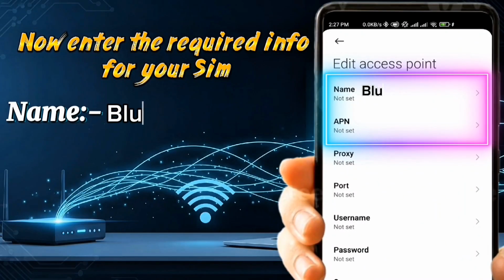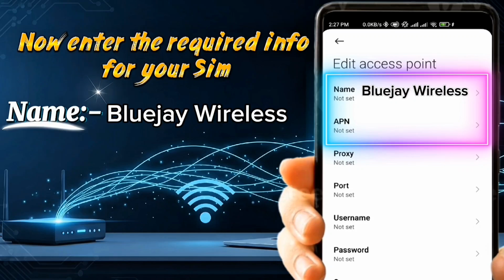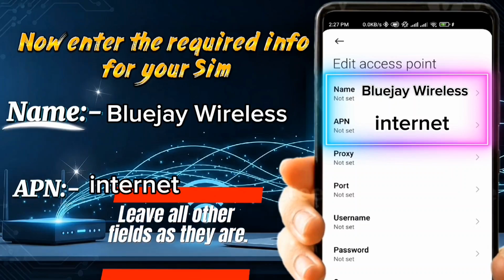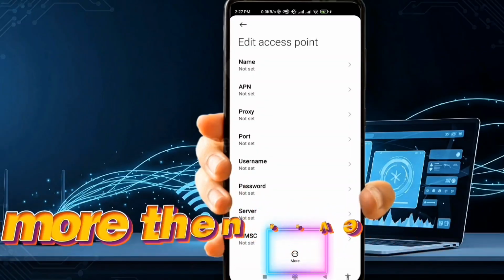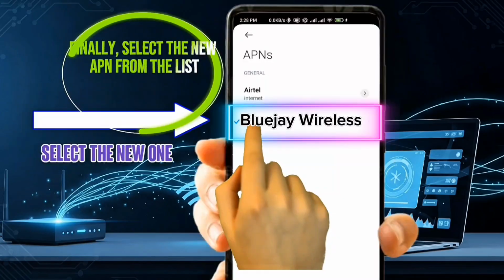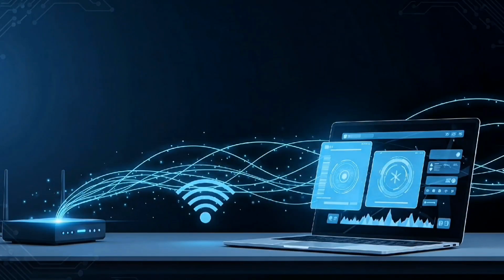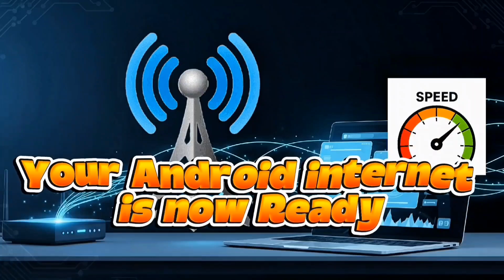Blue Jay Wireless APN Settings - 3G 4G 5G Access Point Name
Get your Blue Jay Wireless connection up and running with this step-by-step guide to setting up APN settings! In this video, we walk you through the process to configure your device for fast and reliable 3G, 4G, or 5G connectivity. Perfect for Blue Jay Wireless users looking to fix slow data or connection issues.
Video covers:

Blue Jay Wireless APN configurations
Access point name setup for 3G, 4G, 5G
Troubleshooting data connectivity
Device-specific APN settings for Android and iOS

People also watched this video for:

Blue Jay Wireless internet setup
APN settings for better network performance
Fixing mobile data issues